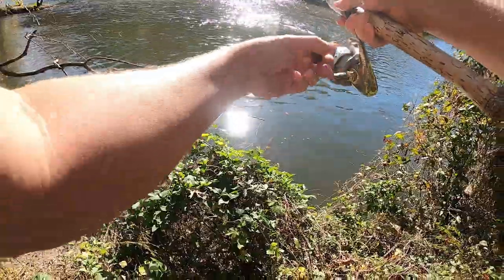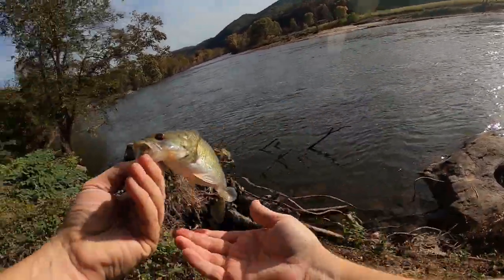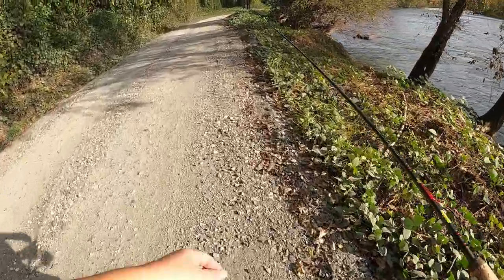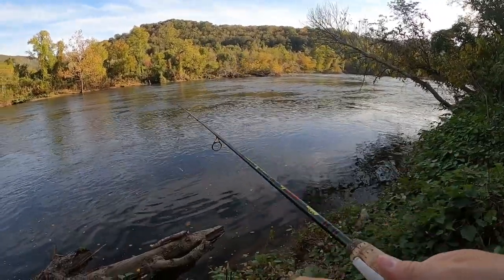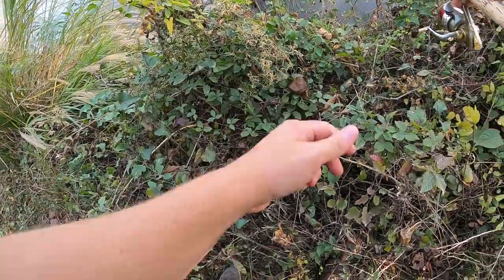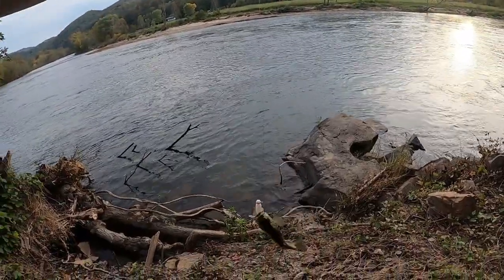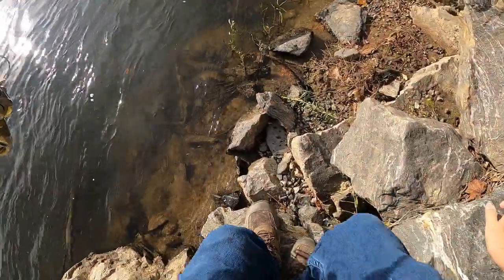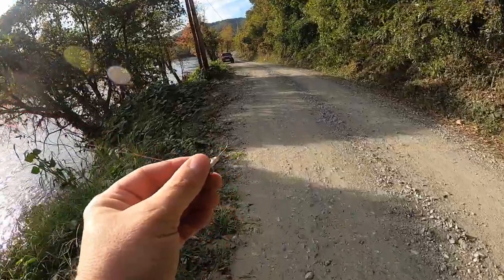Roadside Smallmouth Bass on A Beautiful Fall Day.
In this video I take a beautiful drive through the East Tennessee Mountains and do some Roadside fishing for smallmouth. thanks for coming along I hope you enjoy the video and if it's your first time visiting please consider subscribing and hit that notification bell so you know when i post a new video.